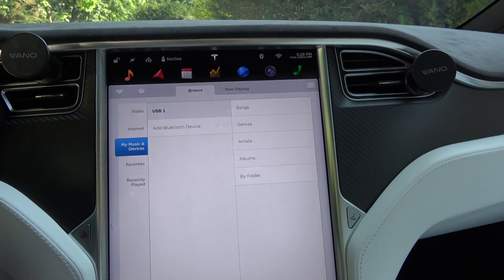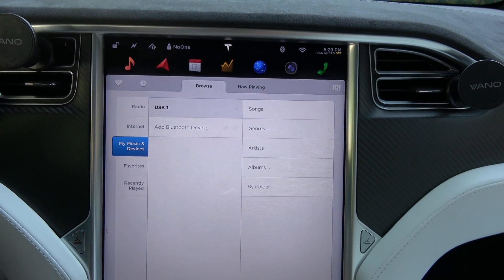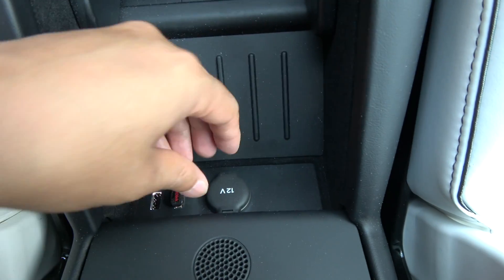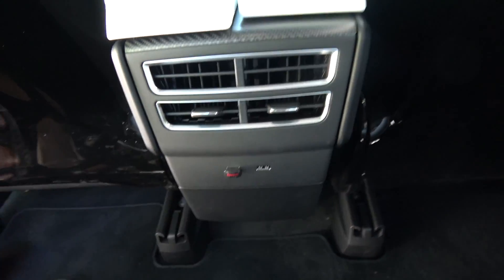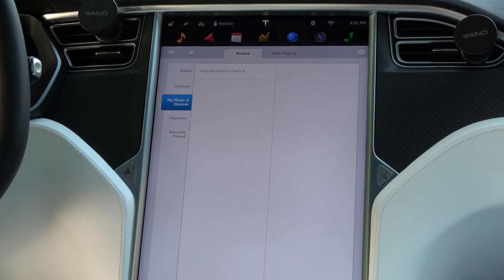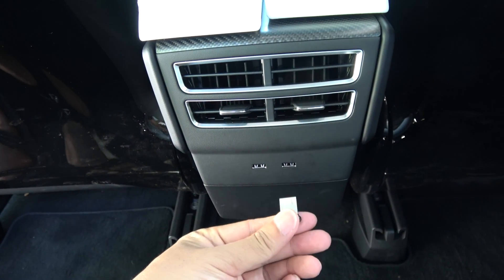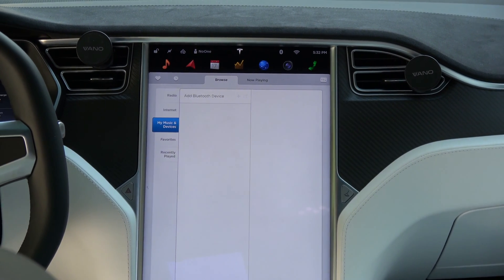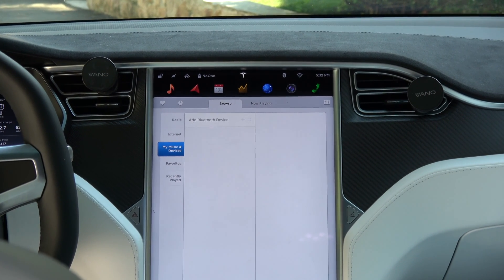Five USB Ports in Tesla Model X - Which can read data? (4K)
Tesla Model X P90D Ludicrous

Just got my new Model X almost a month ago!  I couldn't get enough videos on youtube when I was waiting for mine to get delivered!  I want to return the favor so everyone can enjoy the eye candy!

It turns out that only the two front console ports are able to read data to be played on the system.  The two ports in the second port and the single rear port in the third row are unfortunately only for charging!

Here is the link to the previous video detailing the power output of those ports: